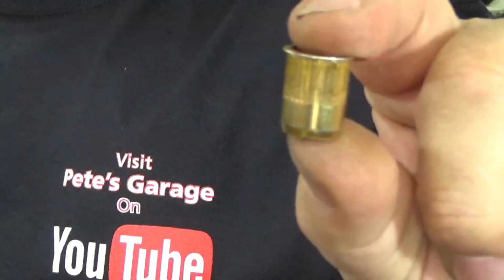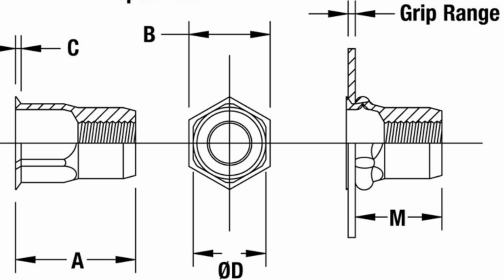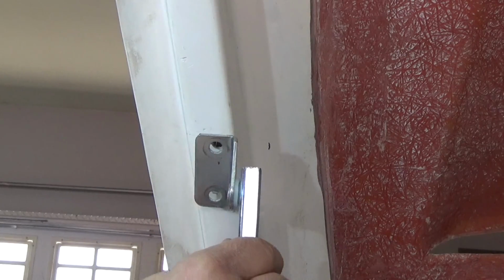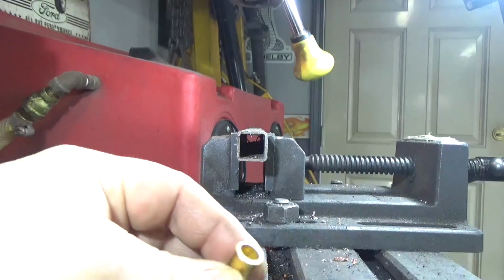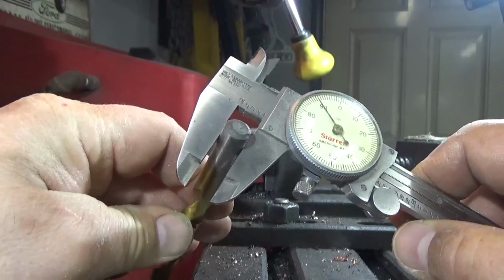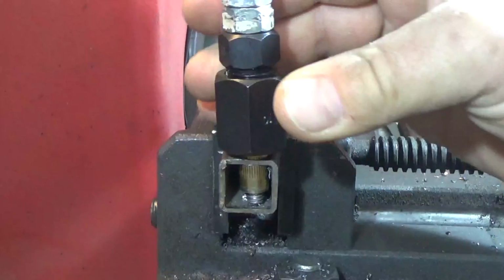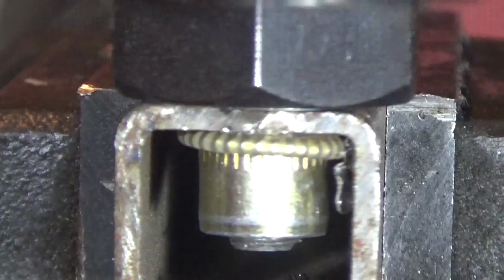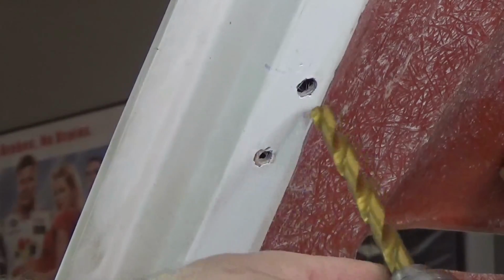How to Install Rivet Nuts, Nutserts, Rivnuts - Street Beast '66 427 Cobra Replica Hood Catch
Installing rivnuts or nutserts into thin wall material to provide added thread depth for better grip strength.

Ohm's law
basic automotive wiring
brake lights
turn signals
running lights
Factory Five
Roadster seats
Summit racing
Jegs
cobra replica
427 cobra
automotive engines diagnosis repair rebuilding
automotive engines diagnosis repair rebuilding pdf
best book for rebuilding engines
books on how to build engines
books on rebuilding car engines
books on rebuilding engines
chevy performance engines
crate engines vs rebuilding engine
ford performance engines
gm performance engines
guide to rebuilding engines
high performance engines
how to build 4.6 ford engines
how to build a car engine at home
how to build a car engine for dummies
how to build a car engine from scratch book
how to build a car engine step by step
how to build a car engines
how to build a custom car engine
how to build a fast car engine
how to build and modify gm chevrolet engines
how to build and modify gm ls-series engines
how to build big block chevy engines
how to build big block ford engines
how to build big-inch gm ls-series engines
how to build buick engines
how to build car engine from scratch
how to build car engines
how to build chevy engines
how to build classic hot rod v8 engines
how to build clone racing engines
how to build drag race engines
how to build ford engines
how to build ford fe engines
how to build high performance chrysler engines
how to build high performance engines
how to build high performance pontiac engines
how to build high torque engines
how to build honda engines
how to build killer big-block chevy engines
how to build max-performance ford 5.0 coyote engines
how to build max-performance ford fe engines download
how to build small-block ford racing engines
how to build your first car engine
how to build your own car engine from scratch
how to remove carbon buildup in engines
performance crate engines
rebuilding alfa romeo engines
rebuilding audi engines
rebuilding auto engines
rebuilding big block chevy engines
rebuilding bmw engines
rebuilding boat engines
rebuilding car engines
rebuilding chevy big block engines
rebuilding chevy engines
rebuilding classic car engines
rebuilding diesel engines
rebuilding diesel engines cost
rebuilding engines for a living
rebuilding engines for dummies
rebuilding ford big block engines
rebuilding ford engines
rebuilding ford fe engines
rebuilding g35 engines
rebuilding gm ls engines
rebuilding small block ford engines
tools for rebuilding engines

Nurserts are single piece assemblies combining a nut and rivet which provide high quality load bearing female threads in thin sheet materials and box sections or tubing. They are ideal for placing in painted and coated materials as they do not damage the surface, which avoids re-work and wastage